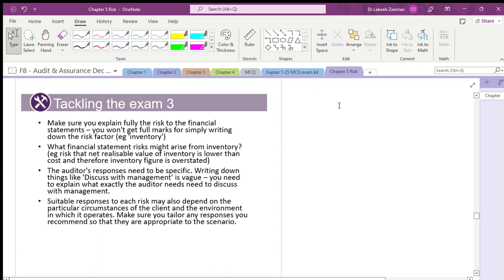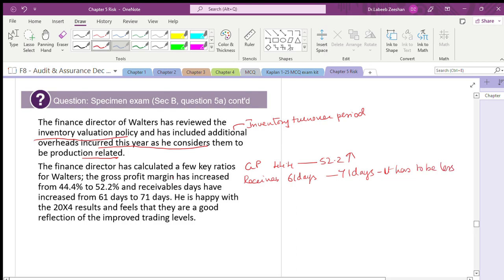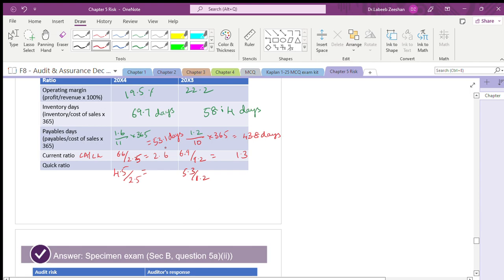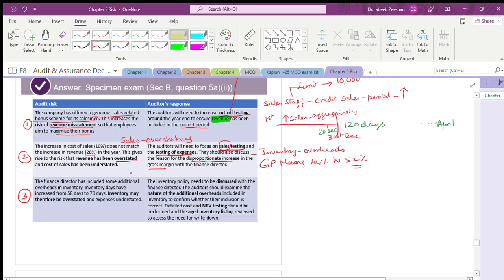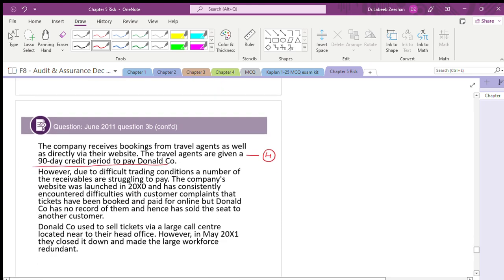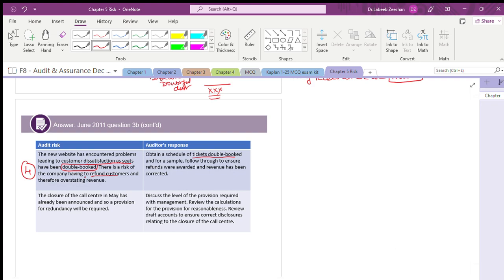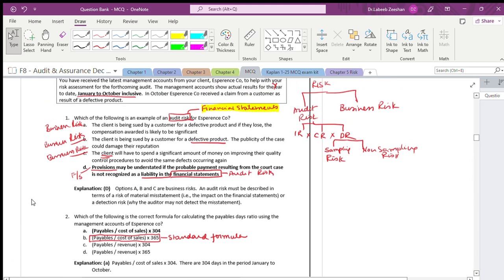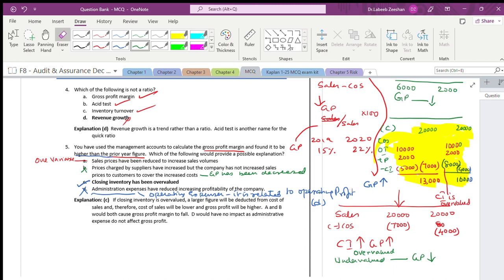14/60 ACCA F8 Audit & Assurance Audit Risk (1)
ACCA F8 Audit & Assurance Audit Risk (1)